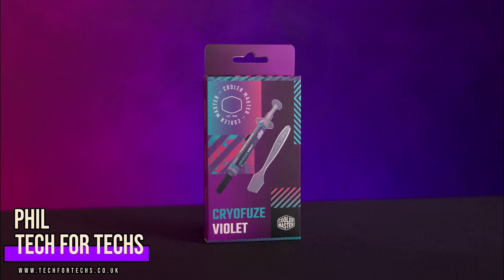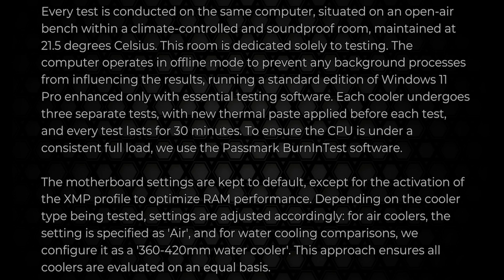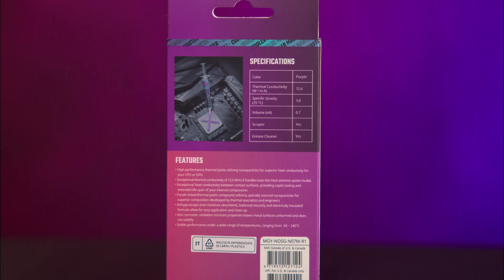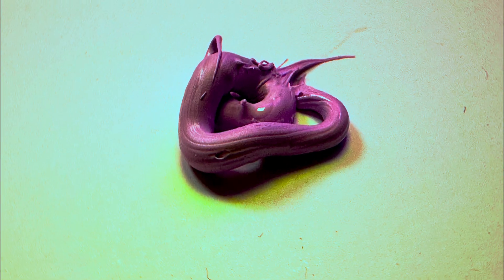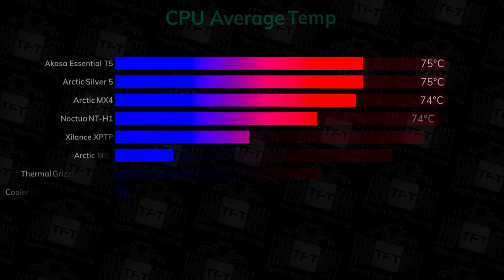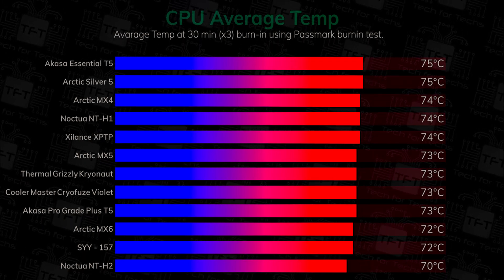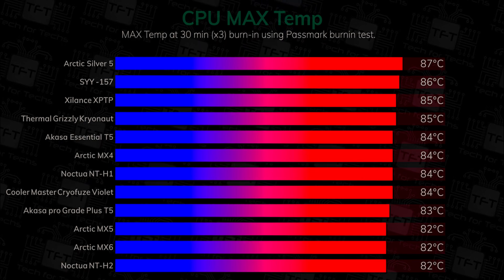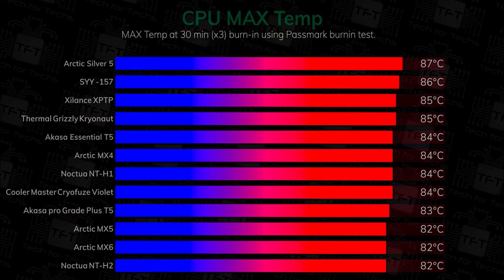Cooler Master Cryofuze Violet: Thermal Paste Showdown - Review & Test Results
Cooler Master Cryofuze thermal compound - Comparison - Tests - Review” involves a detailed testing and comparison of various thermal pastes, focusing on the Cooler Master Cryofuze Violet. The tests are conducted on an open test bench using an Intel i9 KF processor, with consistent application of thermal paste and thorough retesting to ensure accuracy. The cooler used is the Arctic Freezer 3 360. Results show that the Cooler Master Cryofuze Violet ranks joint third in both average and maximum temperature performance among the top 12 thermal pastes tested over the past year, achieving an average temperature of 73°C and a maximum of 84°C. While it’s not the top performer, it is highly recommended.

Get 'Da Funk' by Daft Punk and over 1M mainstream tracks here httpsgo.lickd.coMusic
License ID m8YAEoAwY9o, httpslickd.lnk.to3oa2TIID

00:00 Introduction to Testing
In this chapter, we introduce the testing setup, highlighting the use of an Intel 14900kf i9 Processor on an open test bench. The methodology of running tests consistently is outlined, ensuring accuracy and reliability.

00:42 Thermal Paste Overview
This chapter dives into the various thermal pastes tested over the past year, focusing on the top 12 performers. We reveal the average and maximum temperatures recorded, setting the stage for a deeper analysis of each product.

01:01 Spotlight on Cooler Master CryoFuse Violet
Here, we take a closer look at the Cooler Master CryoFuse Violet, which ranks impressively in our tests. Although it doesn’t claim the top spot, its performance solidifies its reputation as a worthy contender in the thermal paste market.

Category
Science & Technology